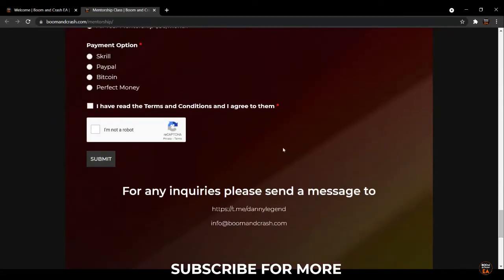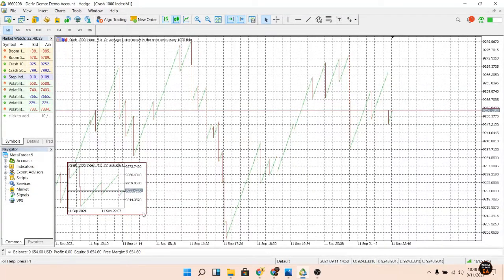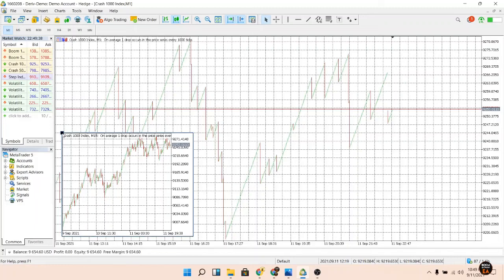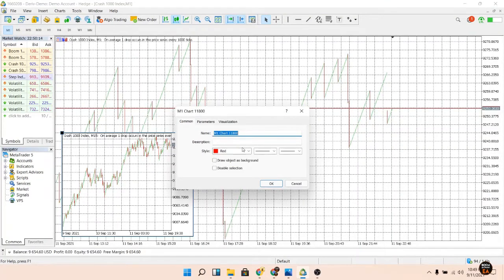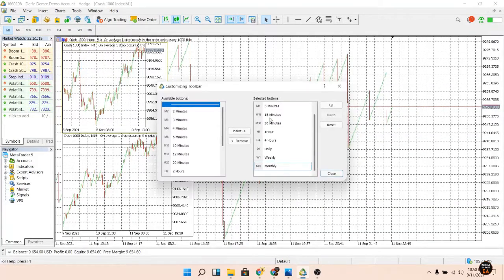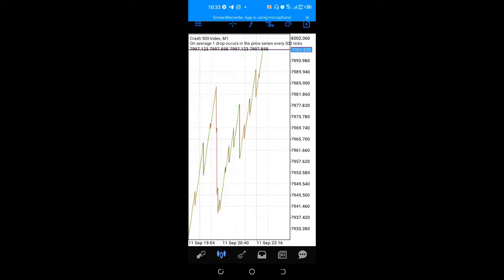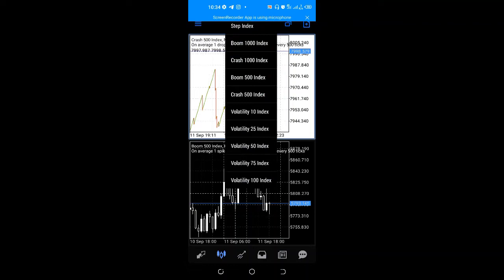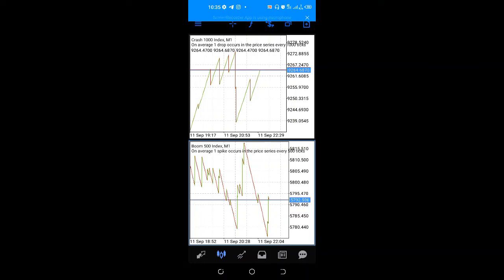MT5 USEFUL TRADING FEATURES | GET MORE PROFITABLE TRADING ON THE CHARTS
In this video I show you extra useful features you can explore in MT5 to help you save time and get more profitable trading on the charts.